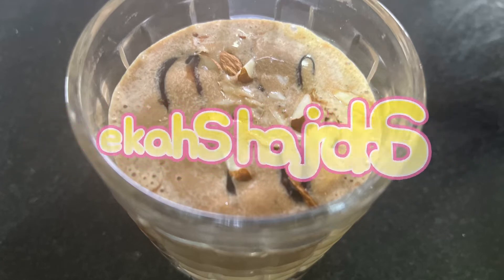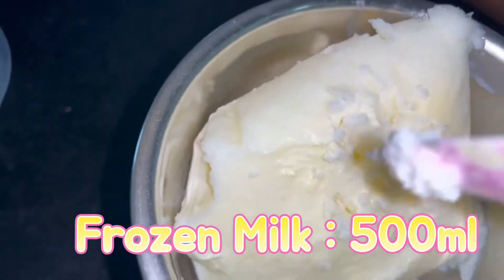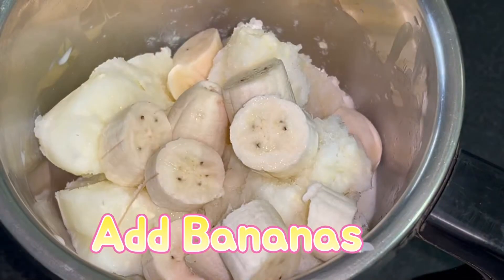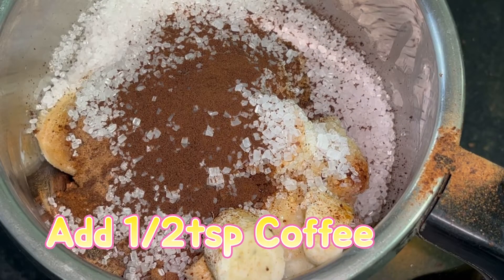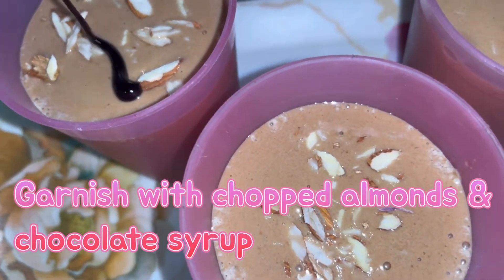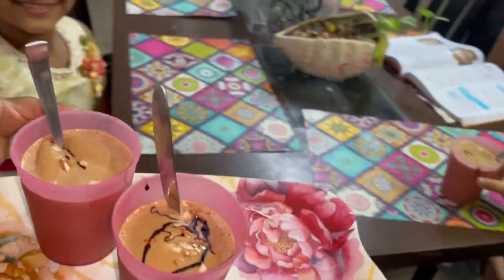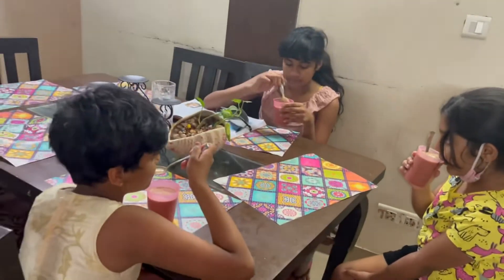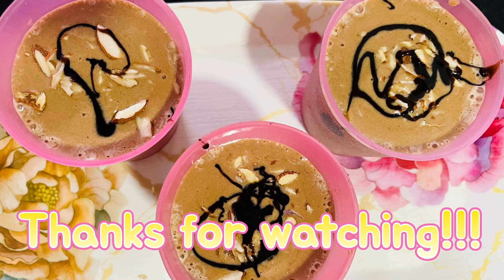Sharjah Shake Recipe | How to make Sharjah Shake at Home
Hope you all will enjoy this recipe…

Sharjah Shake is simple Banana Milk Shake…
However the taste is slightly different from the normal banana milk Shake and so is the colour.

Green Chilli paste | Green Chilli paste recipe | Easy recipe to make and store Green chilly paste